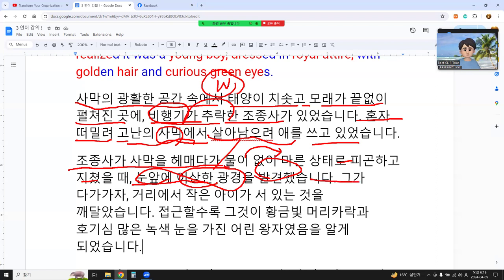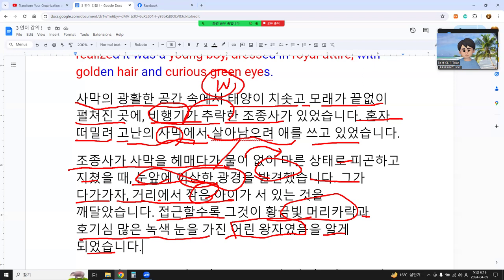How to learn Korean quickly !! 5